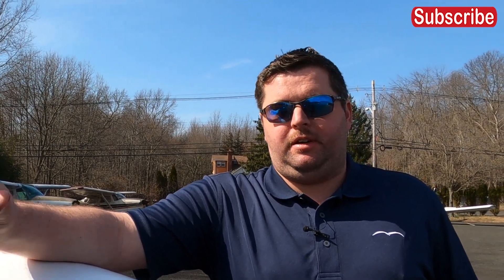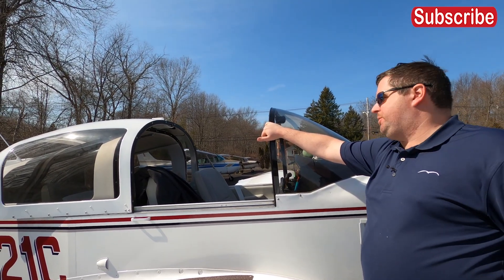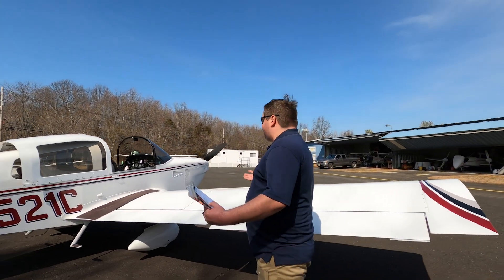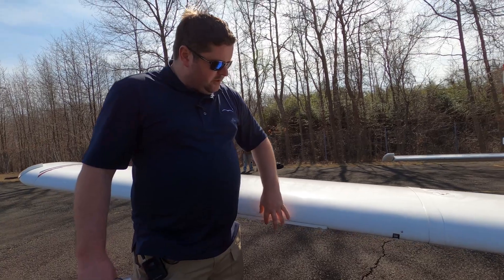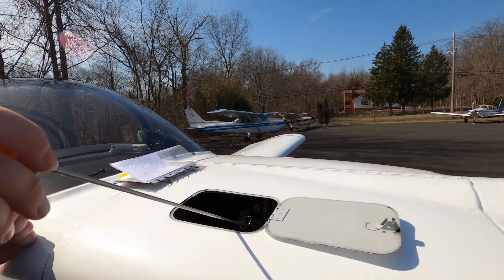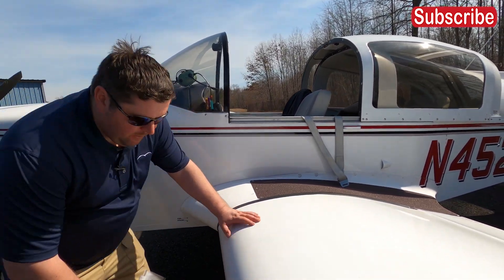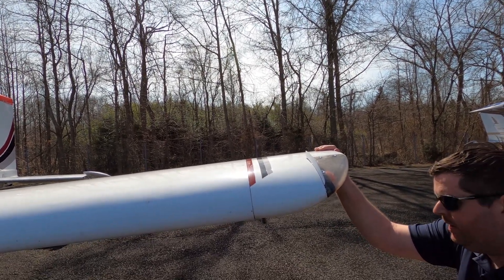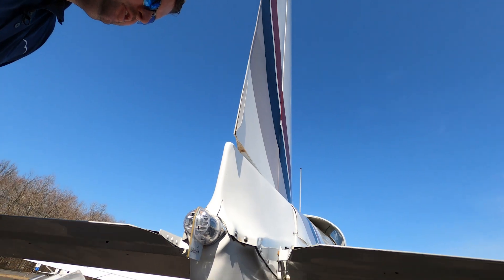Grumman Tiger Aircraft Introduction wit David Duvak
In  this video, FAA Certified Pilot Instructor David Duvak, speaks about the history of the Grumman tiger aa5 Aircraft, He also explains maneuverability and payload capacity of the Grumman Tiger airplane. So seat back and relax and learn about flying with David.